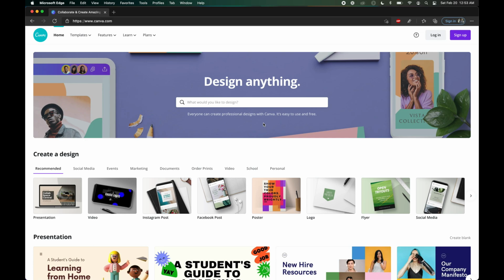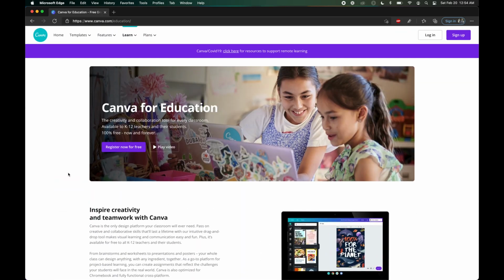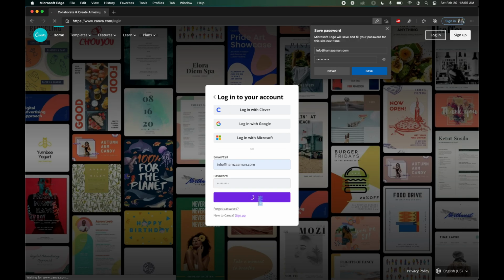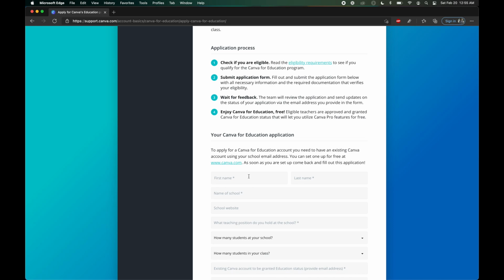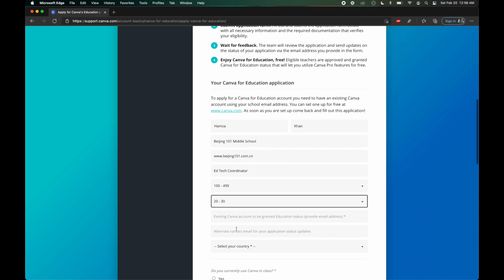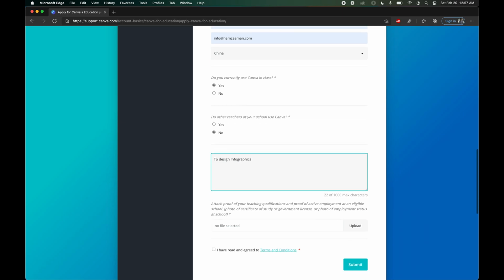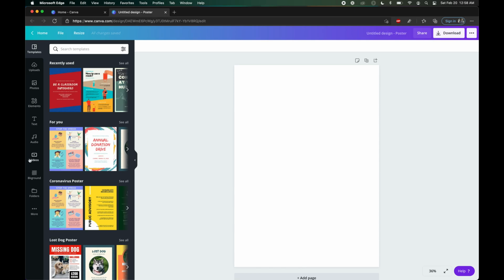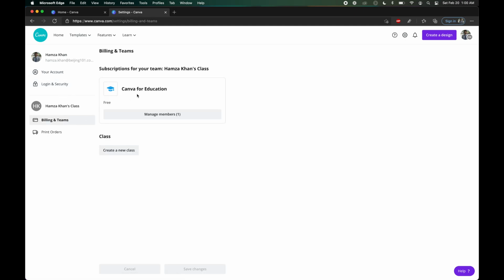Setting up Canva for Education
You'll learn how to set up Canva for education step by step.
to get started right away.